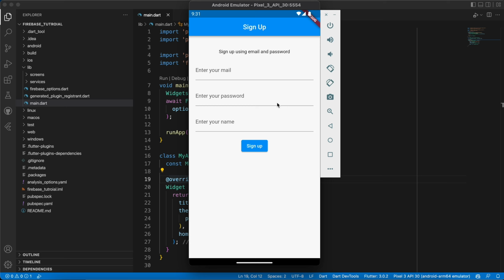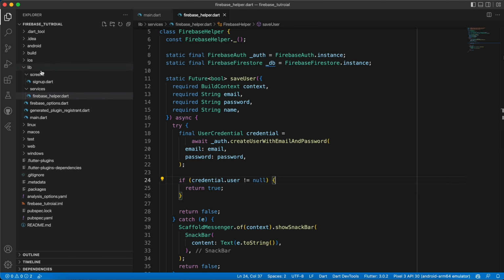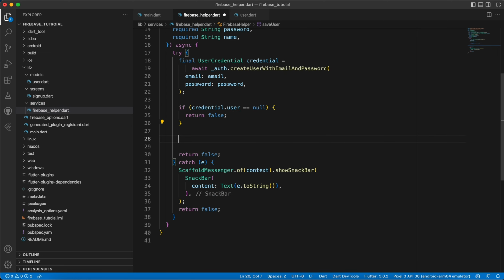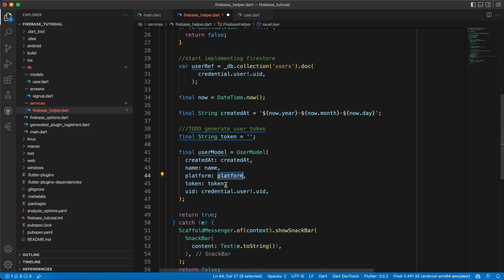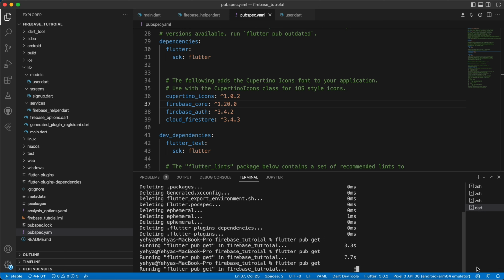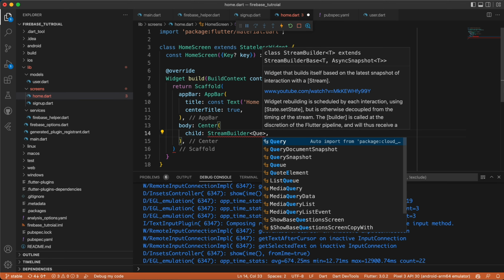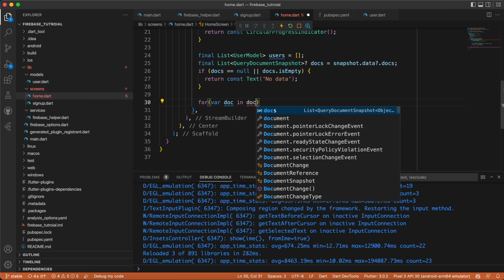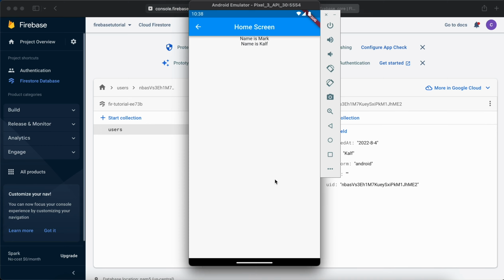Flutter and Firebase - Cloud Firestore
Hey Guys, in this Flutter video I will show you how to integrate FlutterFire (Firebase) in your Flutter app. Continuing in the Firebase tutorial, in this video I will show you how to implement firebase Cloud Firestore to your flutter app.
You will also learn how to create Cloud Firestore collections, write to it and read from it.

Learn to use the new FlutterFire (Firebase in Flutter).

00:00 Intro & setup
01:27 Previous video recap
02:32 User model
07:02 Writing data to Cloud Firestore
12:00 Refactoring the service
13:40 Testing the app
17:01 Reading from Cloud Firestore
24:11 Testing reading from Cloud Firestore